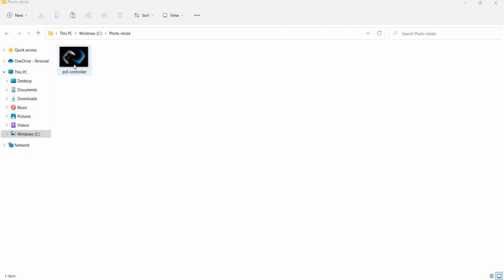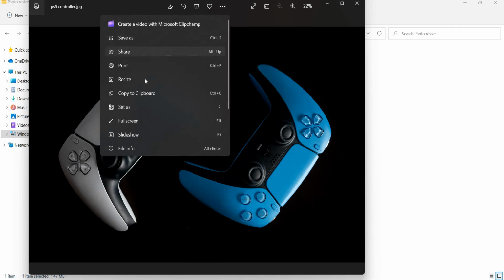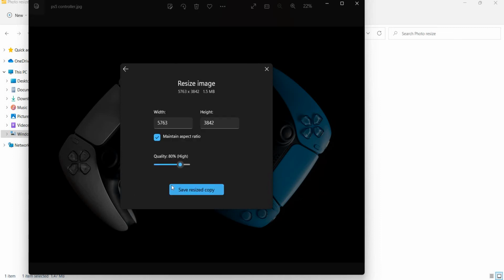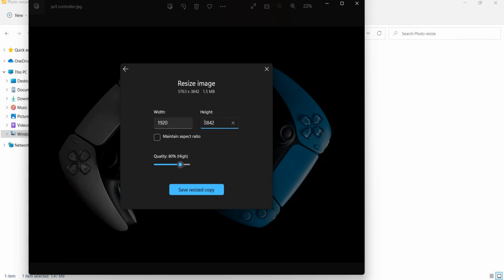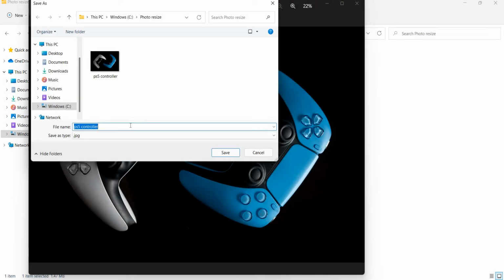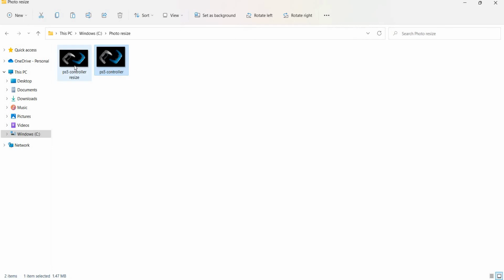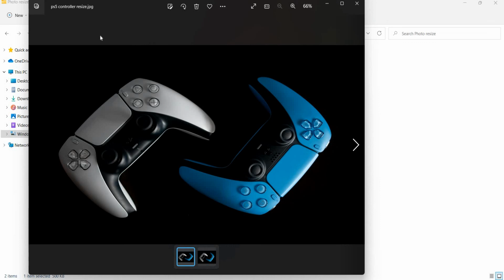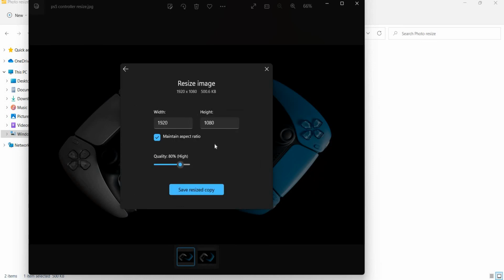How to resize photos for free in Windows